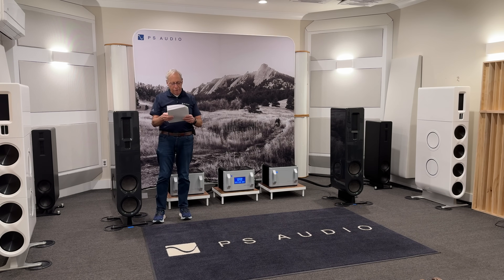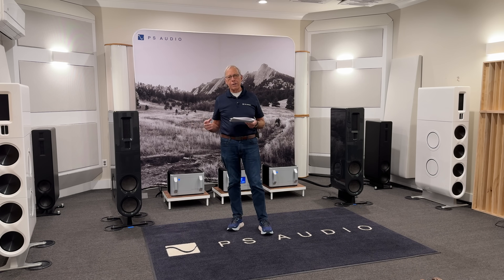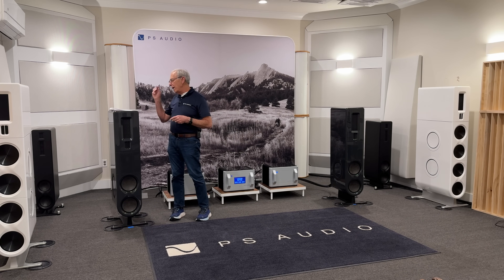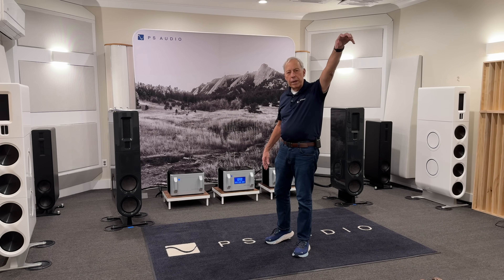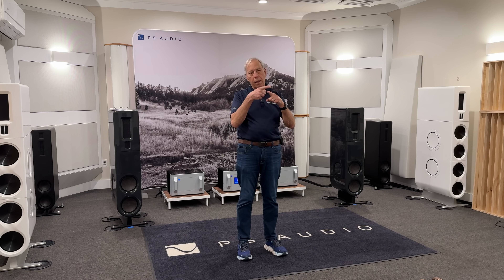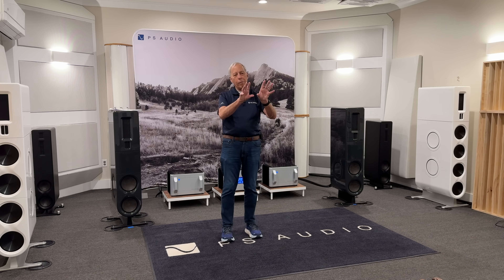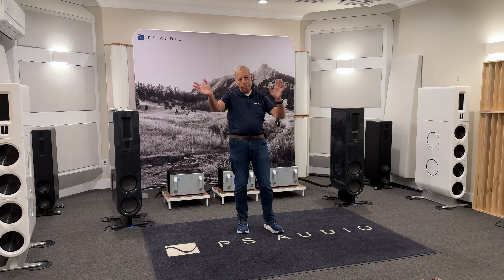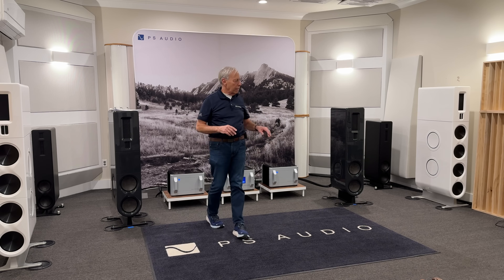How soundstage is created in the recording and mix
When making a recording how does the mix and recording engineers create the soundstage?